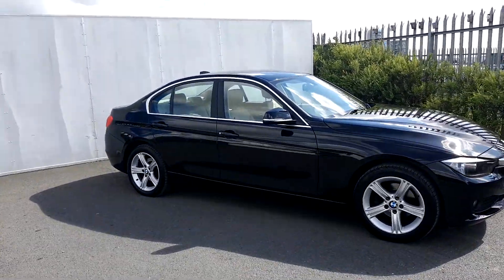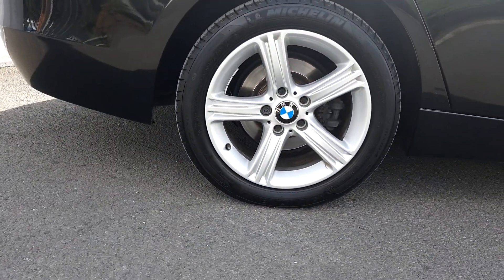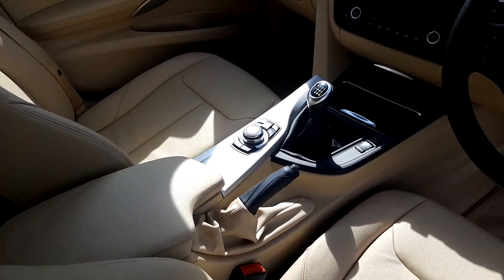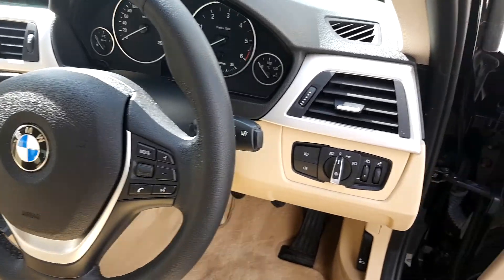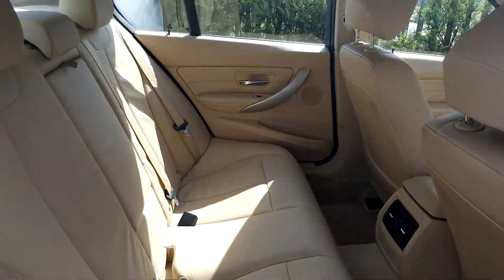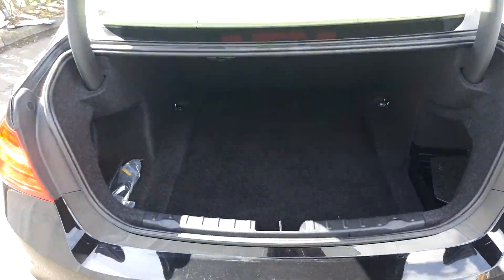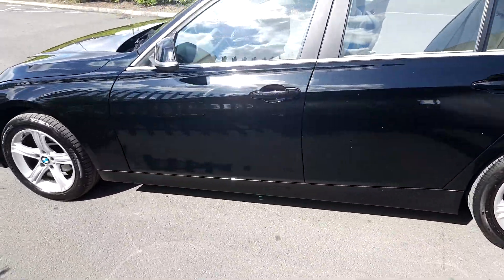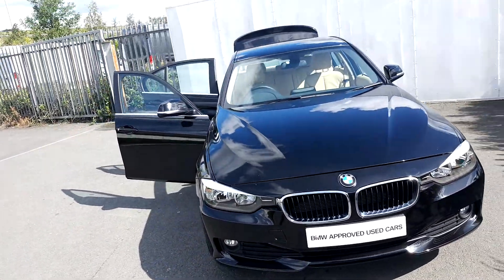141D14208 - 141D14208 BMW 318d SE Saloon